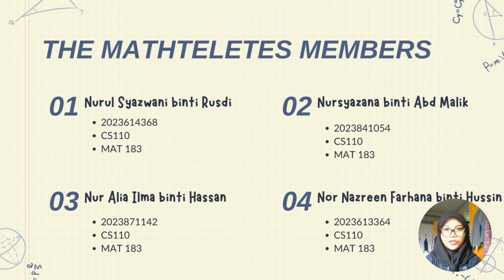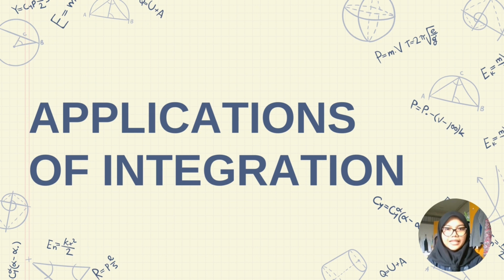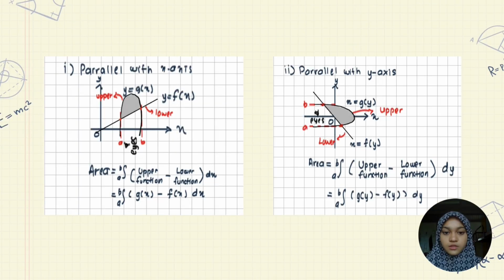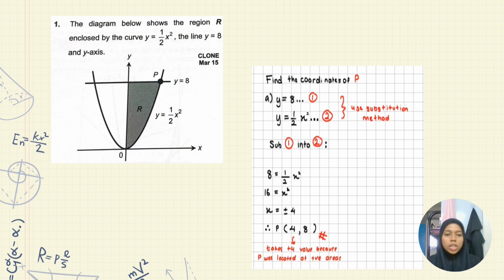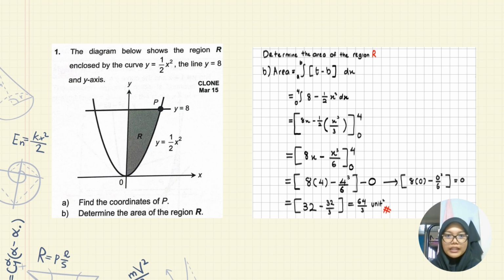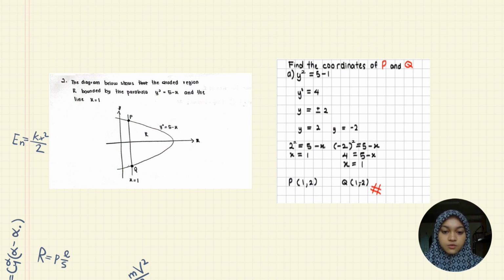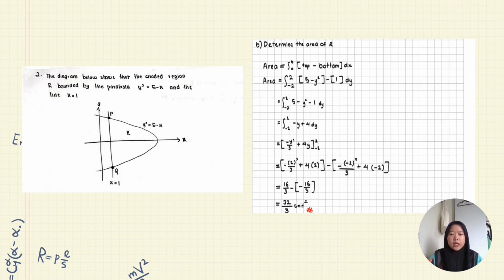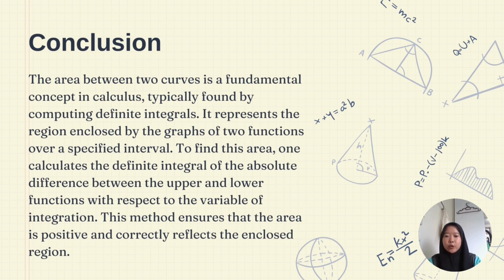ASSESSMENT 3 : VIDEO PRESENTATION | AREA BETWEEN TWO CURVES